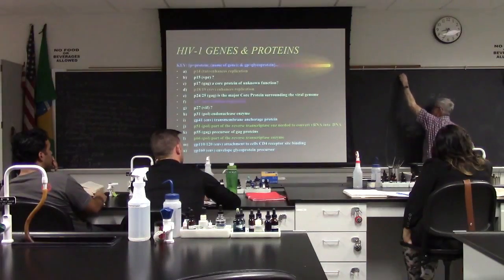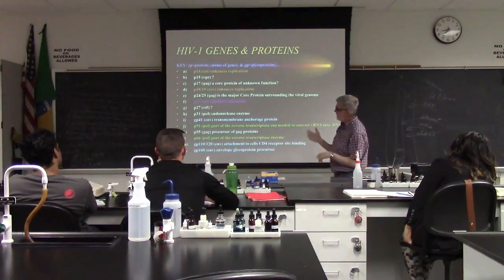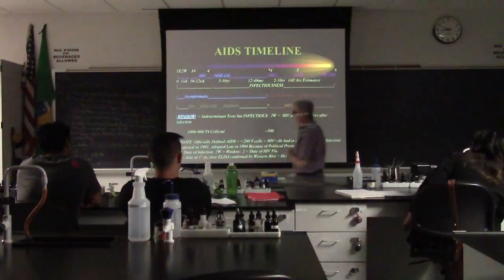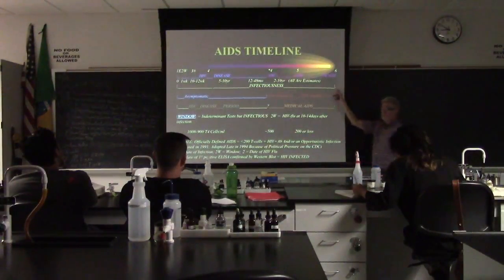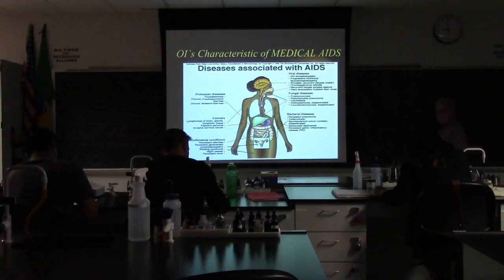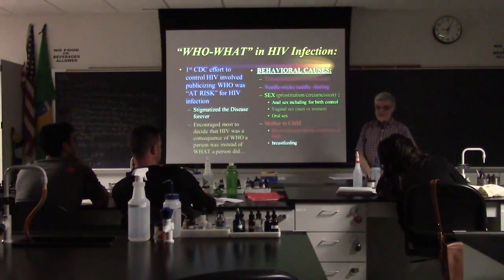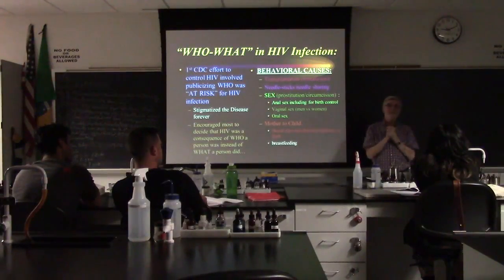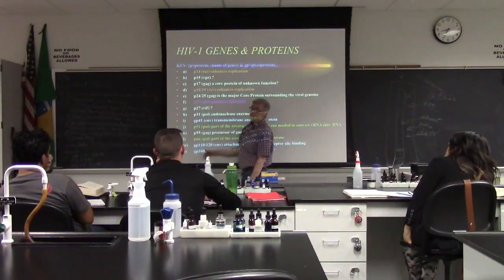HIVAIDSLecture5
HIV/AIDS Lecture 4 from HIV-1 Protein bands to HIV and Pregnancy Part B.

HIV/AIDS Lecture 4 from HIV-1 Protein bands to HIV and Pregnancy A.

HIV/AIDS History PART 3.

Unit 1 (LP1) This is the material covered for the first classes. It includes the notes for LP1 and the Labs in LP1.

This video explains apoptosis and how it plays a role in HIV.